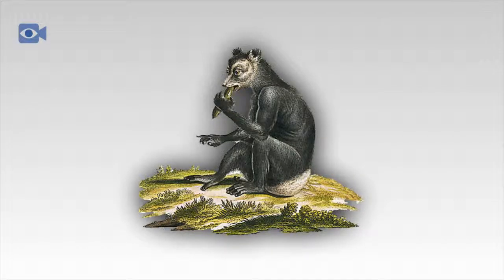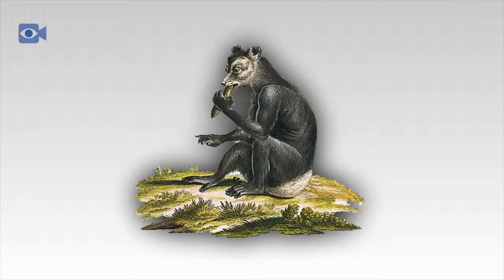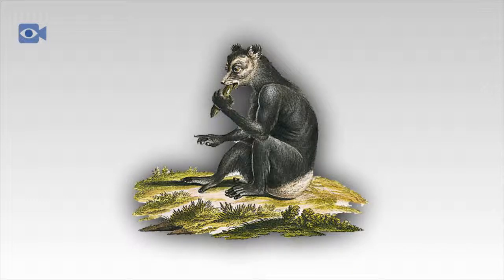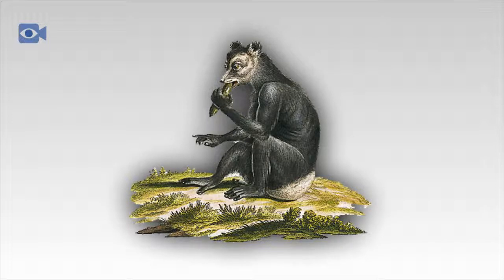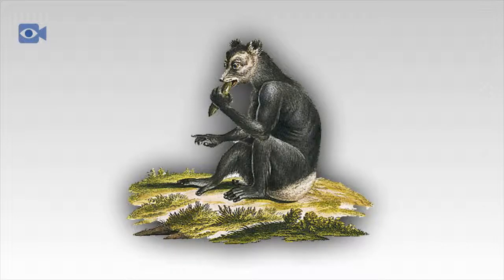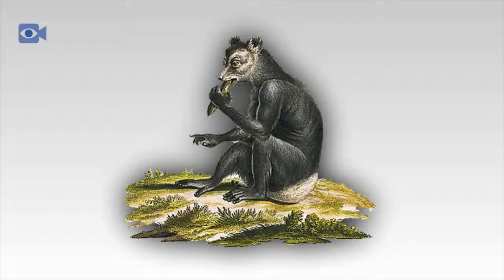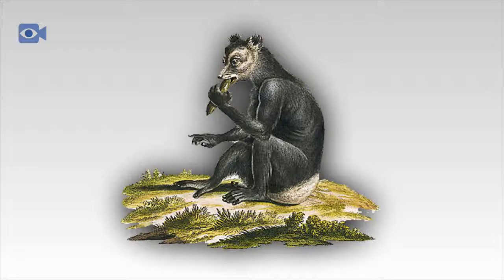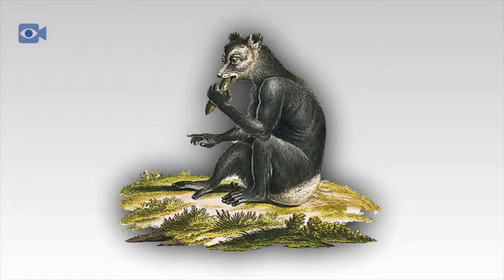Indri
animals information